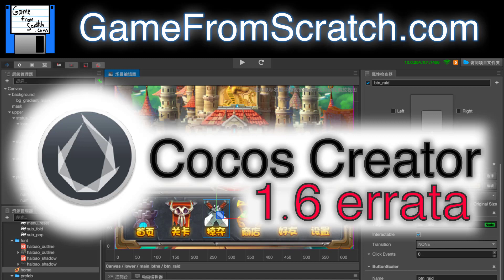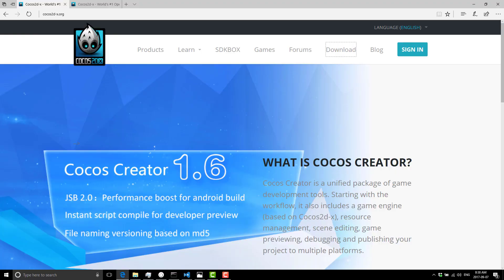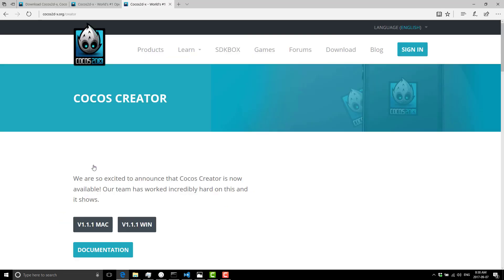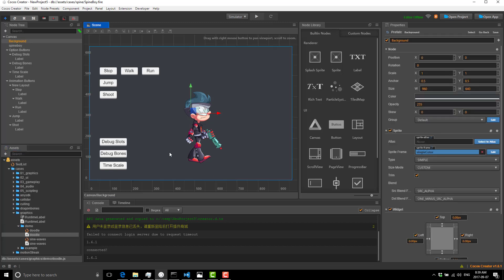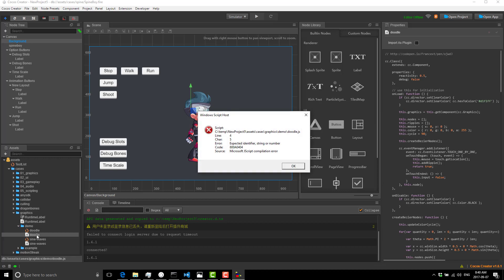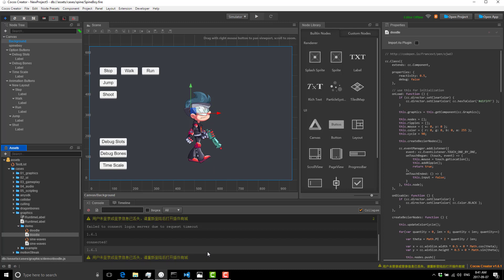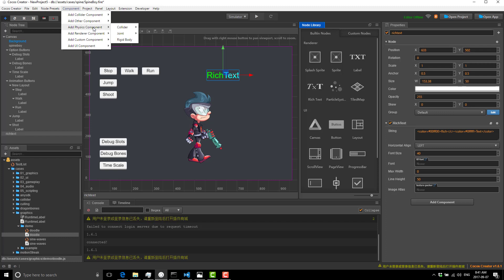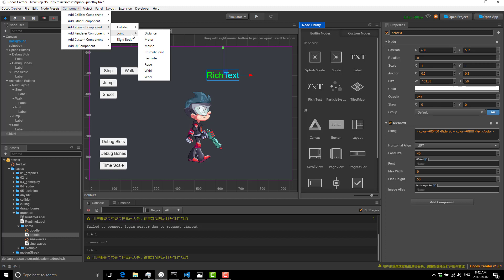Cocos Creator 1.6 Errata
Well, I screwed up...

In the previous video on Cocos Creator, due to a recent system reinstall, I sadly had the wrong version installed.  Therefore, while my descriptions were based on my experiences with the most recent version of Cocos, what I demonstrated was an older version of the editor.  This quick video showcases the 1.6.1 version and the small mistakes I made as a result.  Props to the commentor who pointed out my mistake, sorry about that.